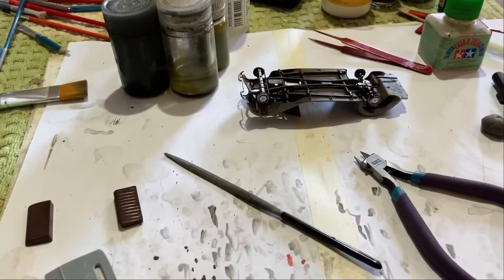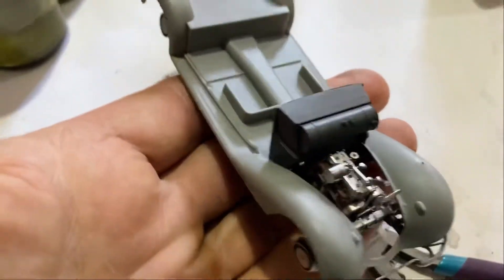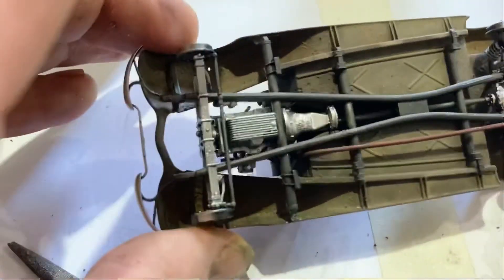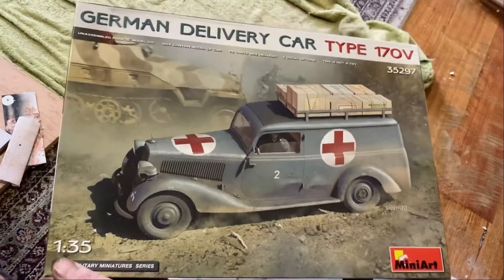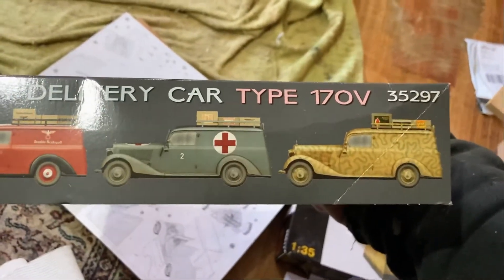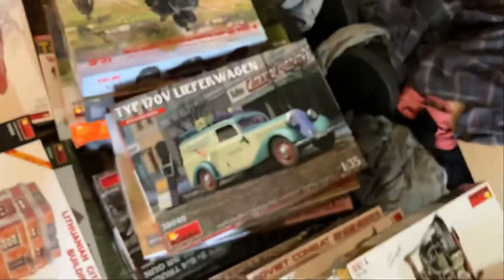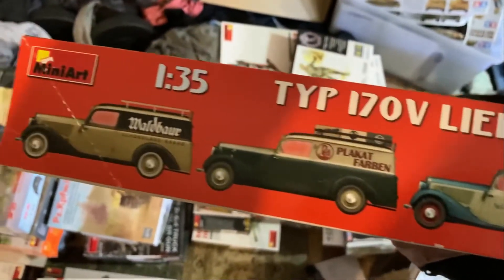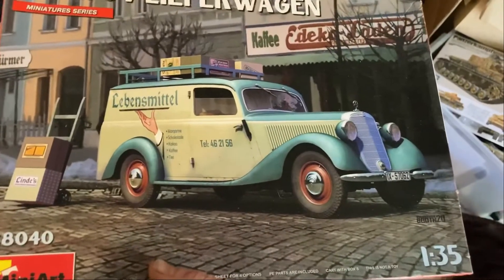Miniart Type 170V Mercedes, German Sanitary Van.